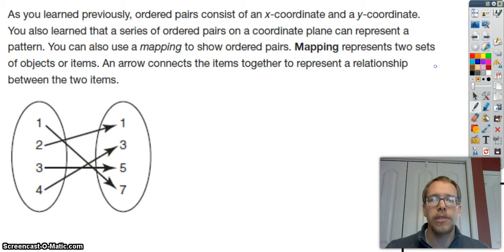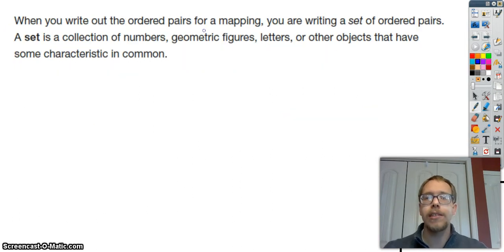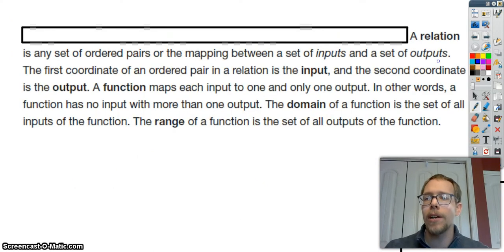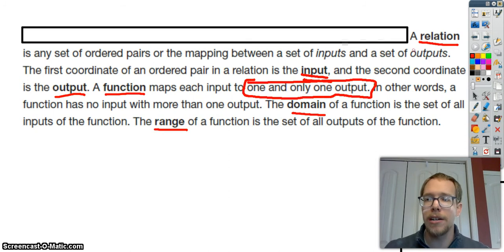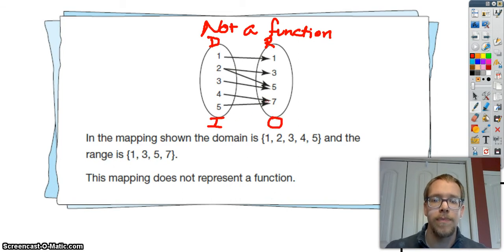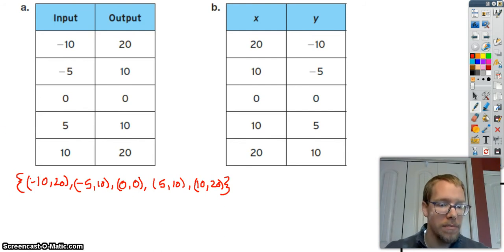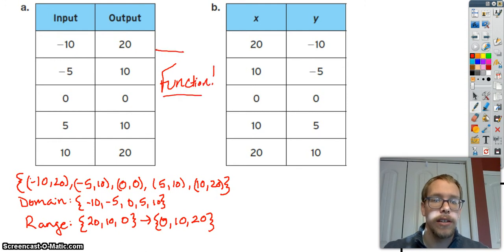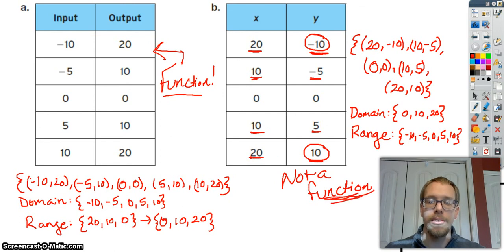What is a Function?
Detailed explanation of mapping, relations, and functions. Vocabulary addressed: mapping, relation, function, input, output, domain, range.